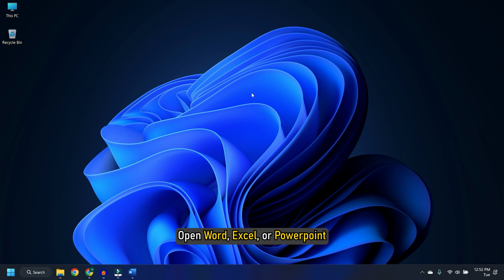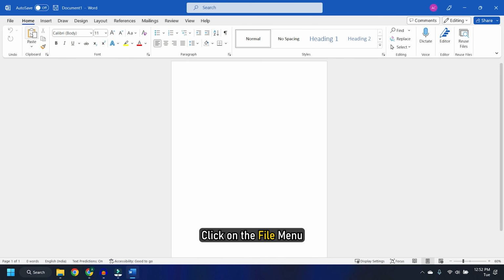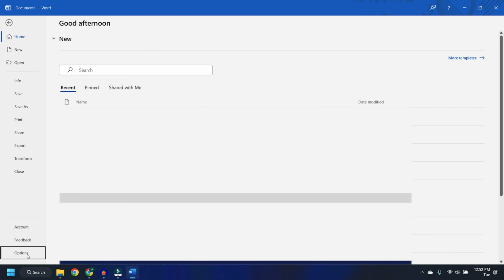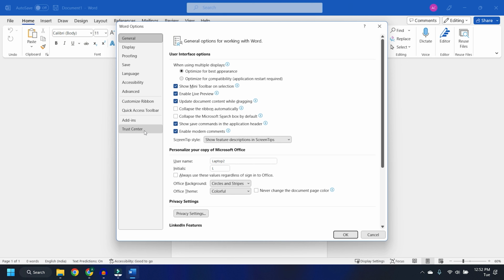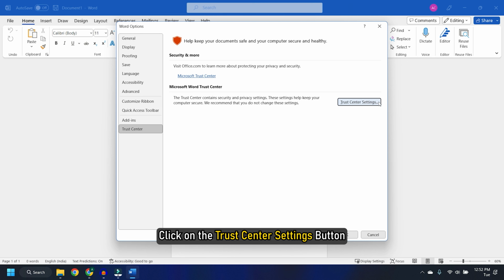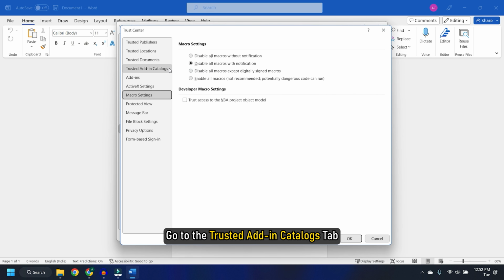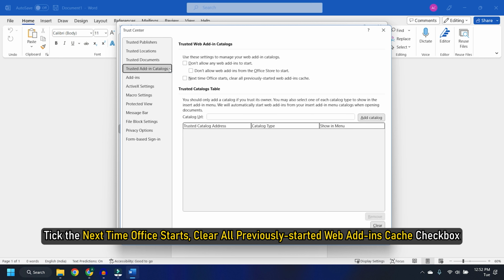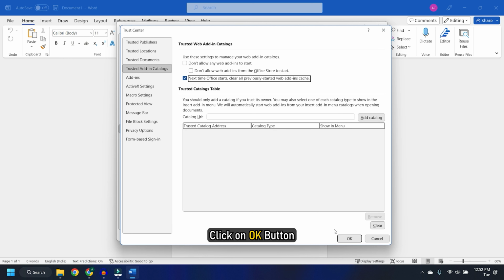How to clear Office Word, Excel, PowerPoint cache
If you want to clear web add-ins cache automatically on exit, start, or restart in Word, Excel, and PowerPoint, here is how you can do that. There is no need to use third-party apps since these Office apps come with an in-built option to get it done. You need to follow this detailed guide to learn more about web add-ins cache and how you can clear it automatically.